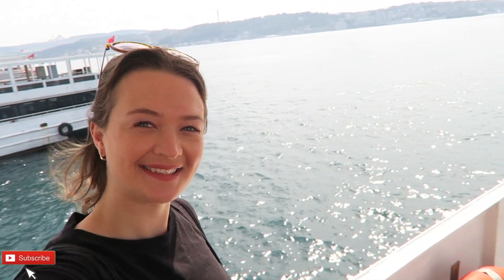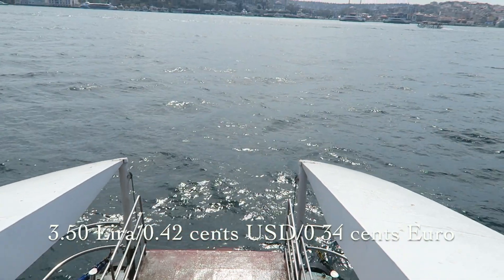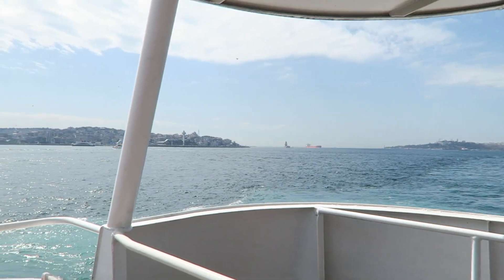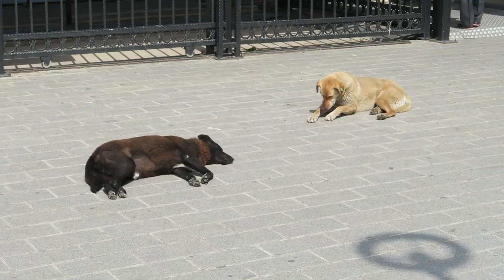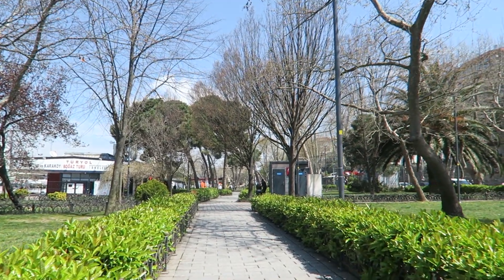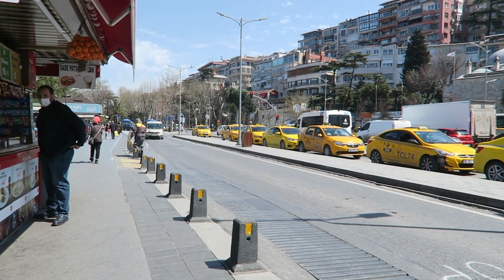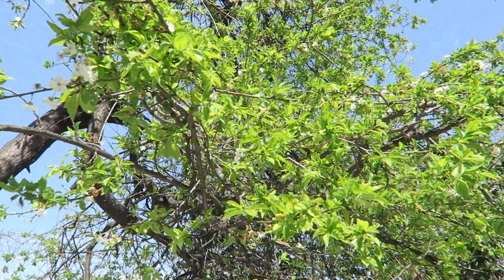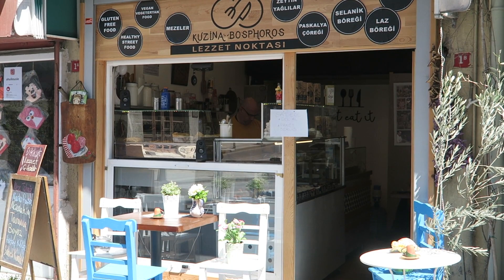DON’T MISS THIS on your trip to ISTANBUL (Local sights in Uskudar)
DON’T MISS THIS on your trip to ISTANBUL ⇩⇩Click ‘show more’⇩⇩

👋🏼Hello everyone and welcome back to the beautiful city of Istanbul, Turkey 🇹🇷 . Today’s video is going to be jam-packed as I take a ferry ⛴ to explore the Asian side of Istanbul in Uskudar, I’ll be taking a lovely walk up the Bosphorus to explore the beautiful Kuzguncuk neighbourhood, Beylerbeyi Palace, and meeting some local ladies who make delicious Turkish food and plenty more! So join me on this interesting adventure!

🇹🇷🇹🇷Timestamps:🇹🇷🇹🇷
0:00 - Intro
0:36 - Ferry ride to Üsküdar (Asian side of Istanbul)
0:56 - Trying Simit (Turkish sesame bread)
1:47 - Arriving in Üsküdar
2:45 - Tea break/Çay
2:59 - Impressions of Üsküdar
4:00 - Kuzguncuk neighbourhood, Üsküdar
5:47 - Beylerbeyi palace
7:31 - Trying Manti and Çi börek for the first time (Turkish food)
11:32 - Outro

🚨Helpful links:🚨
Restaurants/places I visited in this video:
👉🏼Kuzguncuk neighbourhood
İcadiye

👉🏼Kayseri mutfağı (Turkish Manti cafe)

Hey!